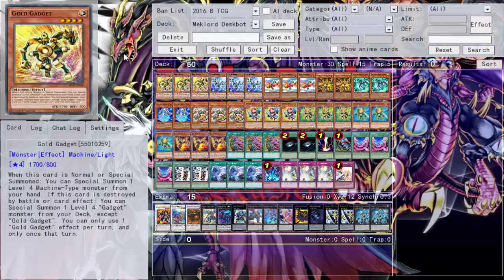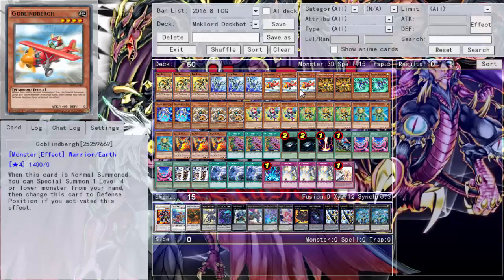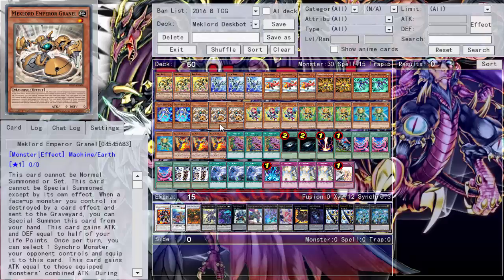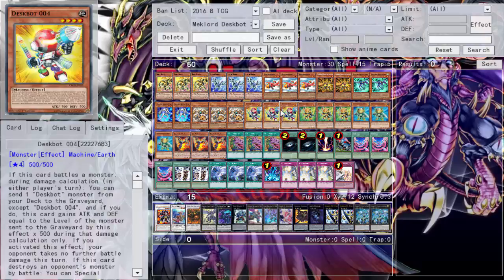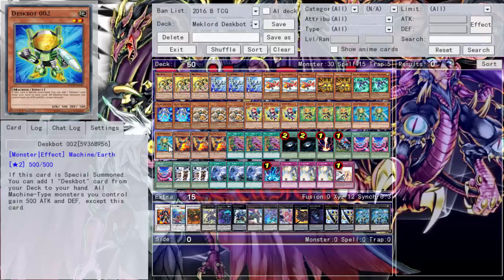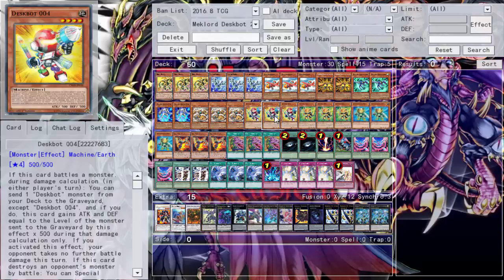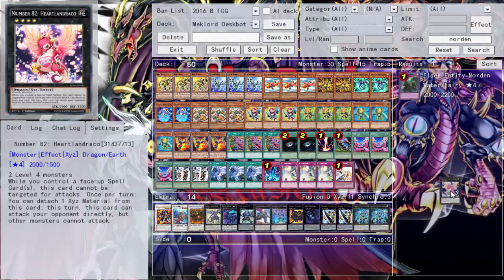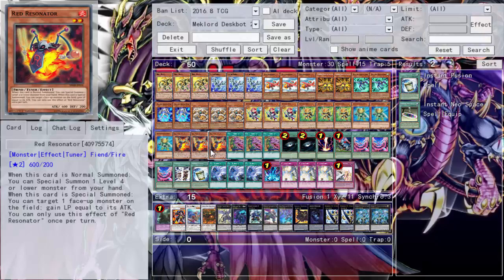Daily Duels: Meklord Deskbot Deck Profile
Monday - Magician Girls
Tuesday - Hieratics (Tagging)
Wednesday - Mecha Phantom Beasts
Thursday - Gaia the Fierce Knight (Tagging)
Friday - Triamids